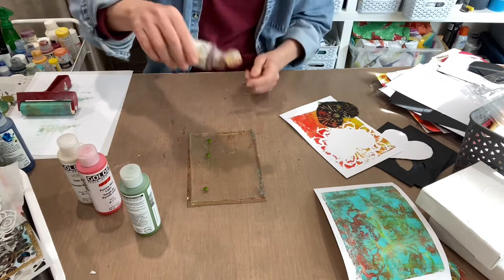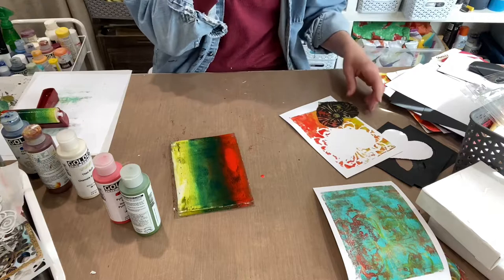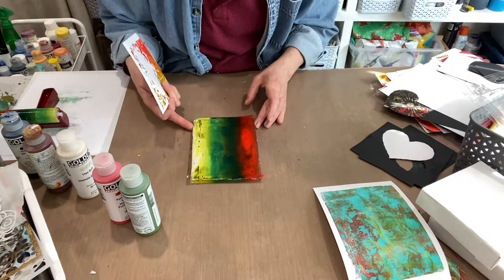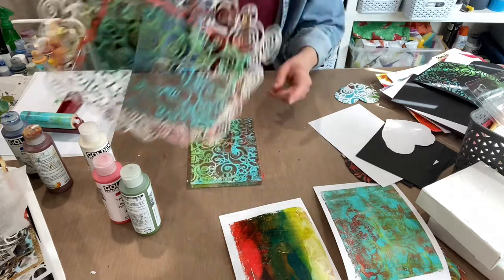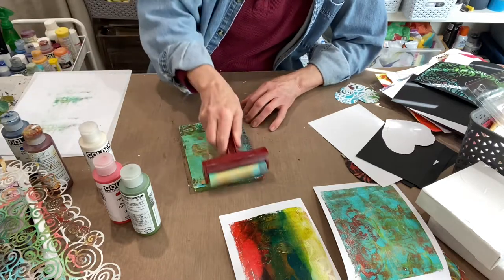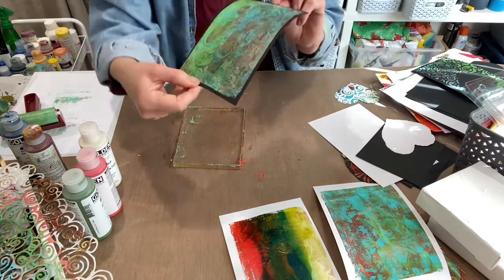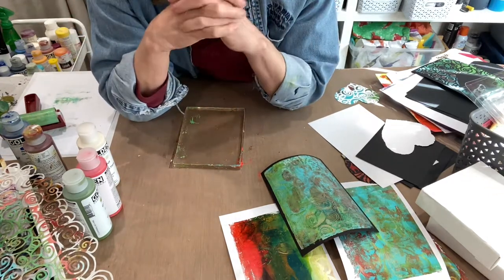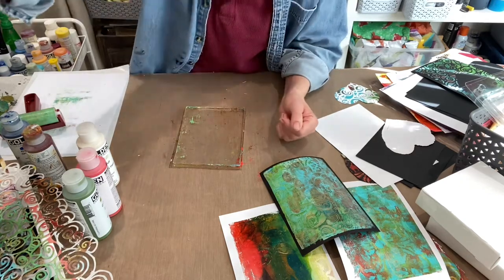Gelli Plate Printing Technique - Printing Hearts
Using the gelli plate, 5” x 7” we’re printing up some beautiful pieces for handmade cards, so much fun!  Primarily I used a heart shape for these cards, but there are more to come, I have developed an angel, egyptian cat and Om symbol...more videos in development!

Supplies used:
5" X 7" gel press plate
4" brayer

Golden Fluid Acrylic Titan Buff
Golden Fluid Acrylic Teal
Golden Fluid Acrylic Pyrrole Red Light
Golden Fluid Acrylic Green Gold
Golden Fluid Acrylic - Iridescent Bright Gold

The stencil is from Joggles.com, Klimt Memory an Elizabeth St. Hilare Stencil

The black paper is used is black drawing paper - 92 lb.

The white stock is HP Premium Bright White 24 lb

The thicker papers are better is you want to make the prints into cards...for collage papers, use the calligraphy rice paper

To be on my mailing list and hear about all upcoming presentations,